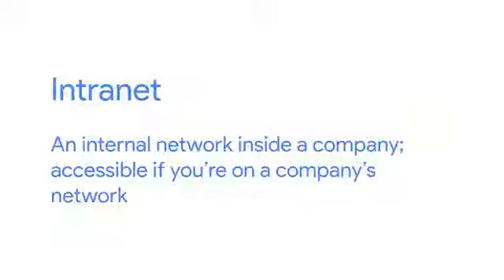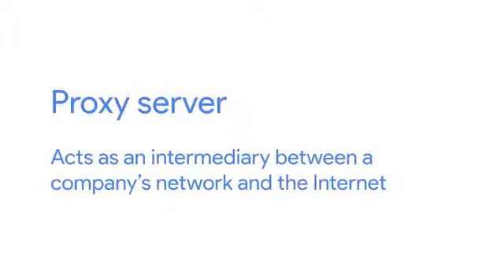Network Maintenance & Support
Global Nettech provides 24/7 network monitoring, support and maintenance for networking hardware asset like Switches, Routers, Wireless controllers and Security products etc. Global Nettech provides Third-party Network hardware support services for networking assets with Post warranty support, Extended warranty support, End of life support, End of service life support to extend the life of your networking hardware equipment with 30-70% of cost saving. We provide Annual Maintenance contract with flexible service options for networking hardware from industry-leading OEMs.
Address: 838, 11th Cross Rd, 1st Stage, 3rd Block, HBR Layout, Bengaluru, Karnataka 560043